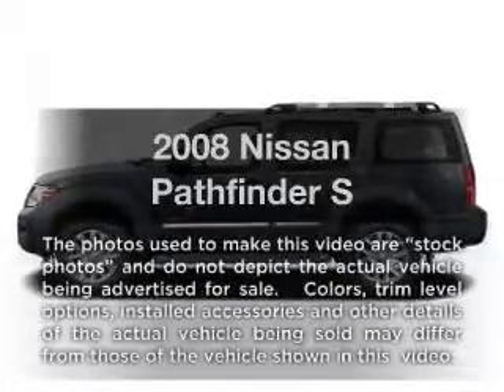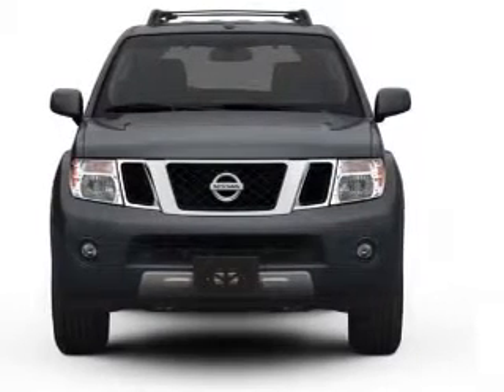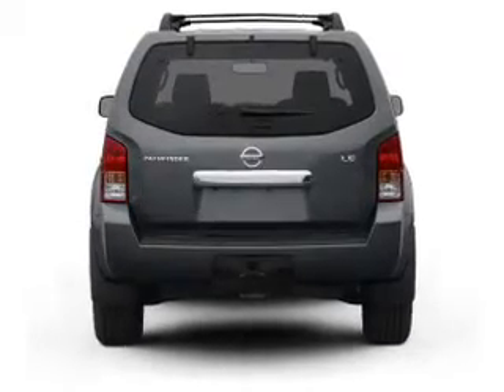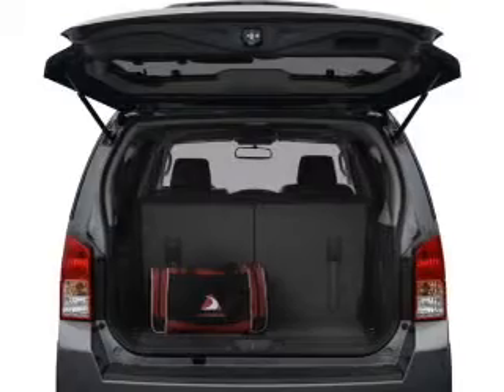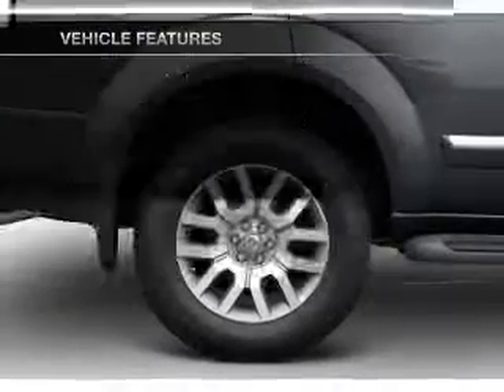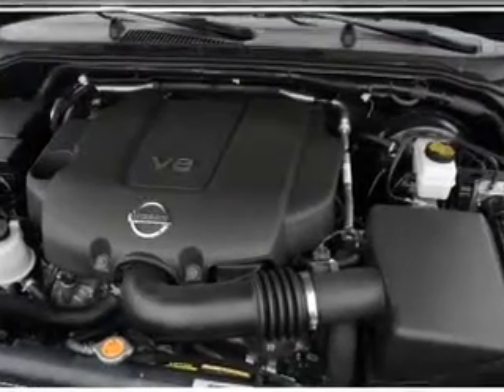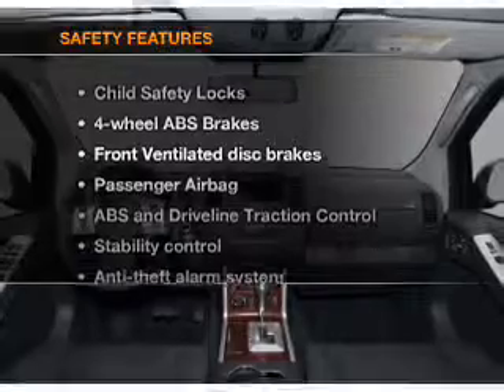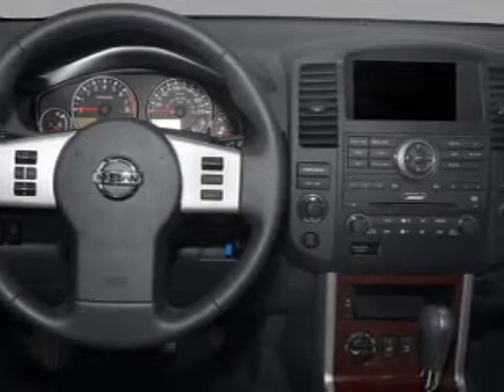2008 Nissan Pathfinder - Greensburg PA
Year: 2008
Make: Nissan
Model: Pathfinder
Trim: S
Engine: 4.0 liter 6 cylinder 24 valve
Transmission: 5-Speed Automatic
Color: Super Black
Mileage: 72847
Address:
5189 State Route 30